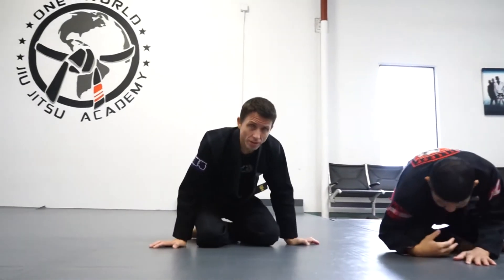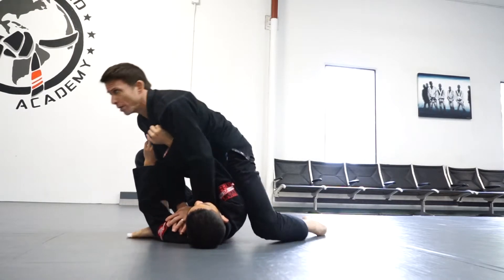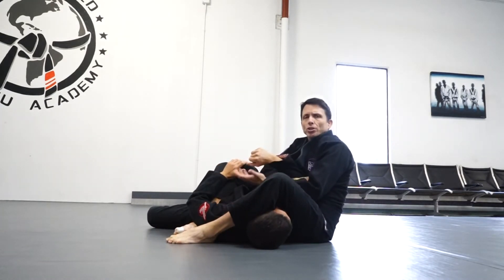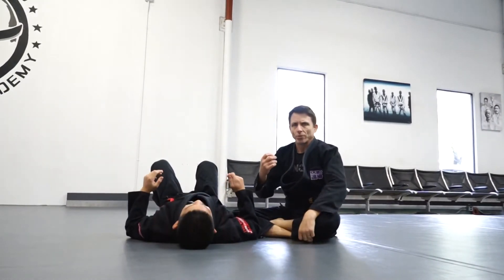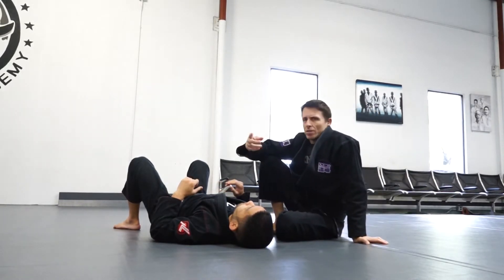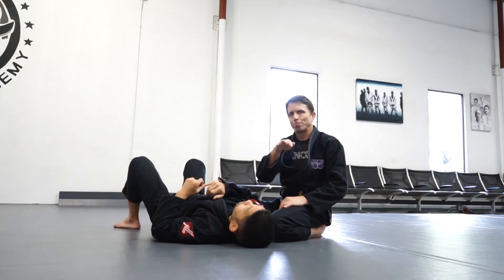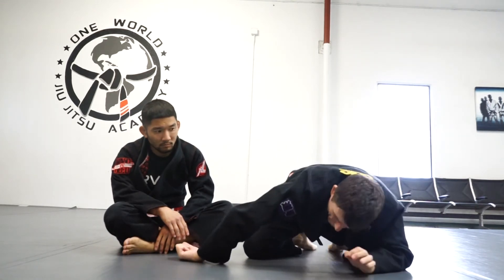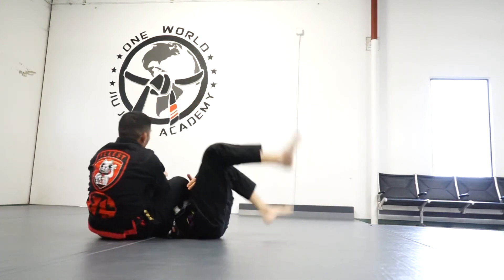Quick review of arm attacks from mount.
Mike and Fook briefly talk about some ways of attacking the arm from mount.